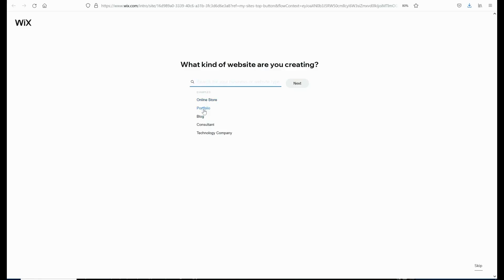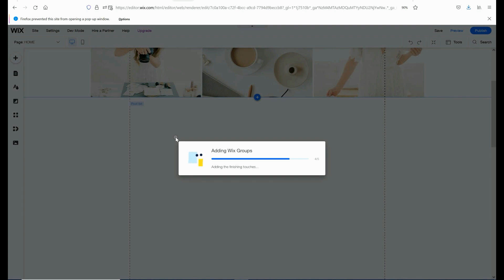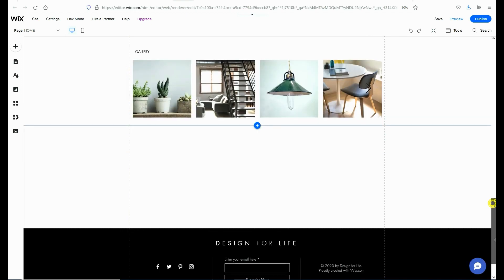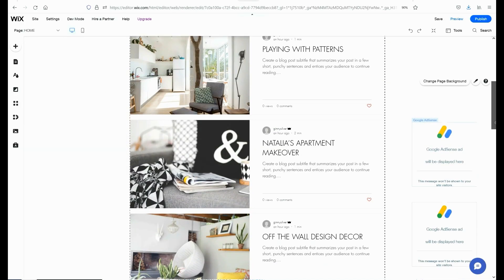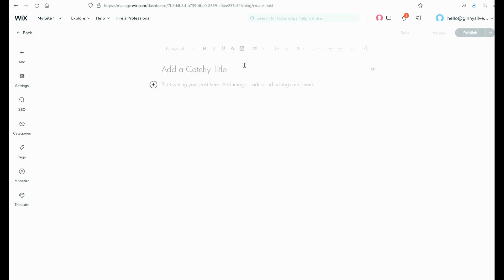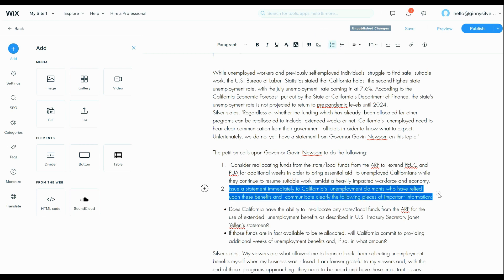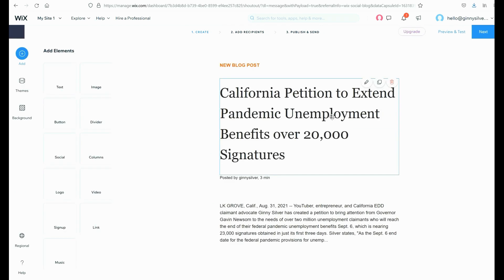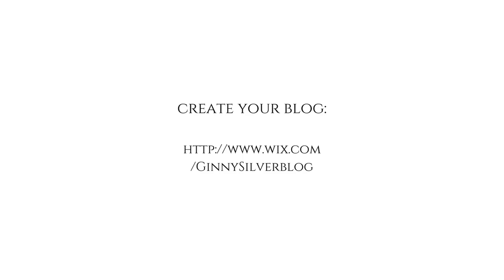How to Create a Blog and Monetize It! Step by Step Tutorial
. Today I'm going to share a tutorial on how to create a blog and monetize your blog to help you to earn a new stream of income using Wix Blog. Wix Blog allows you to create a beautifully designed blog with a wide variety of features for a professional, polished look.  Choose form a variety of designer templates to customize and add in features such as member's only content, groups, image and video galleries, and many more.  Next, monetize your blog easily to earn income from your views.  Integrate Google Adsense, charge a subscription fee for some of your content, or add a pay now button to generate income.  Finally, Wix features built in SEO optimization tools to help your content get found online by readers.

TImestamp Menu:
0:00 Intro - sponsored by Wix
0:35 Choose ADI or Editor
1:00 Choose a template
1:20 Change the header image
1:54 Change header text
2:05 Adding new content to the page
2:37 Adding groups
3:11 Changing groups settings
4:04 Adding a button
5:01 Adding a video gallery
5:50 App tab
6:20 Monetize with Google Adsense
7:45 Monetize with pay now button
7:57 Integrate a mailing list
8:31 Create a pop-up form
9:07 Creating a blog post
10:00 SEO for blog post
10:28 Categories + tags

10:47 Monetize a blog post with subscriptions
11:08 Edit blog text
11:48 Aligning text and images
12:02 Editing images

13:32 Publish + share post with email list
14:10 Mobile app
14:49 Adding multiple editors/writers
15:28 SEO tools